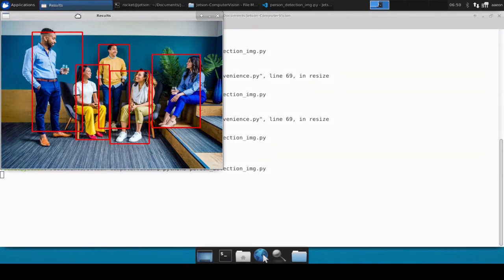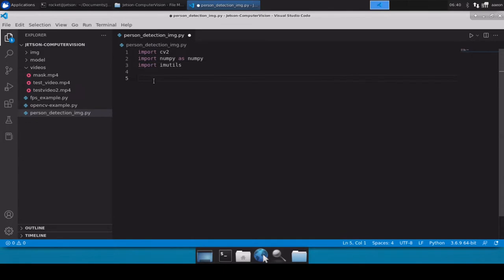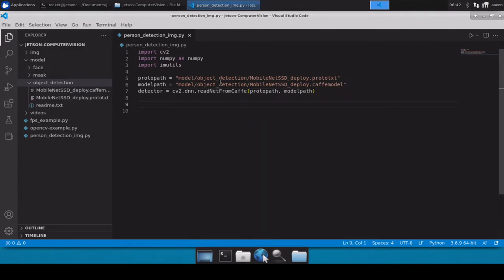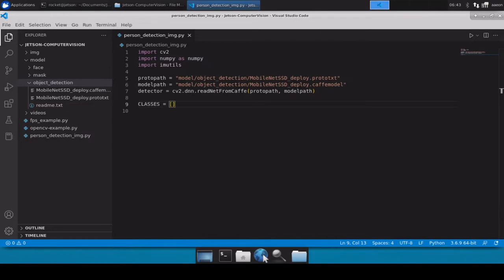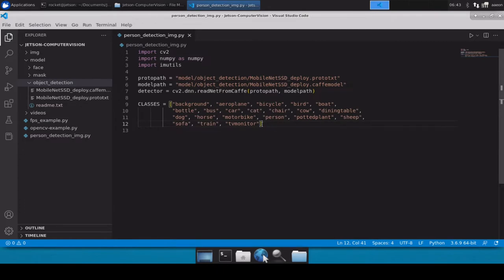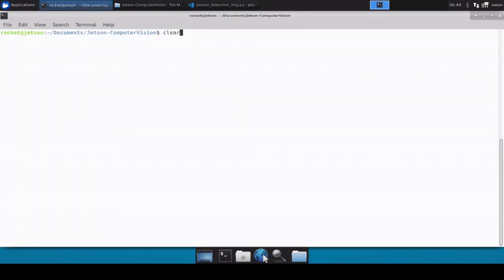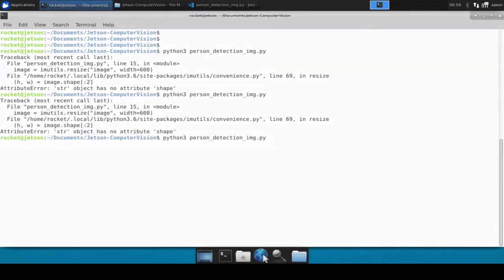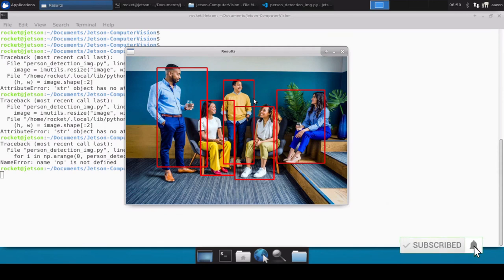Ep4 Person Detection in Image | Jetson Computer Vision | Jetson Nano | Python | Rocket Systems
This video explains how you can detect persons in image file. To detect person in image file we have used object detection model which is capable of detecting persons, cat, dog, car, airplane and other many objects in the frame. In the code we define specifically to detect persons only and thus it can detect person only.